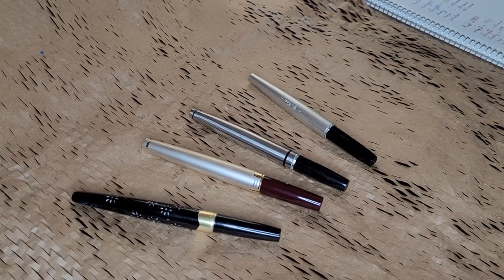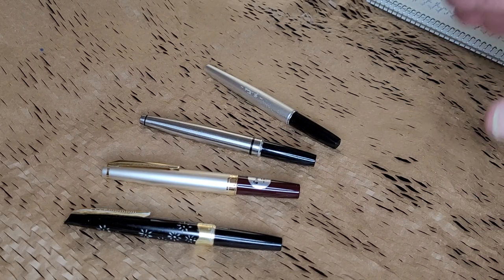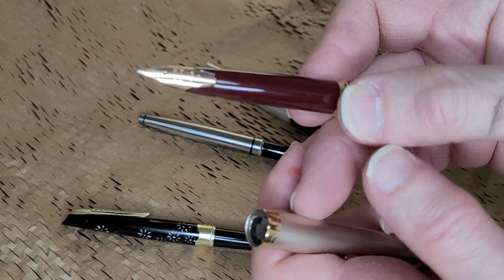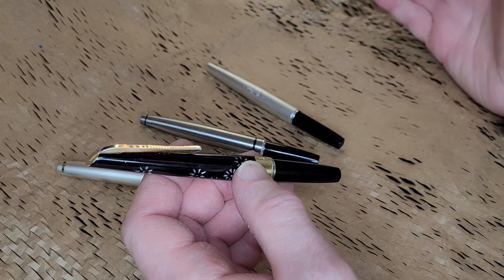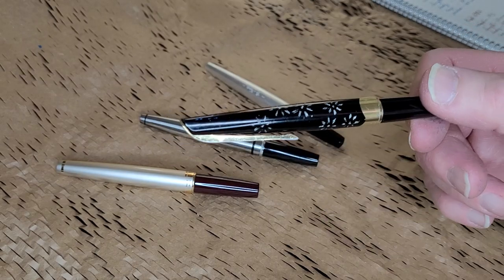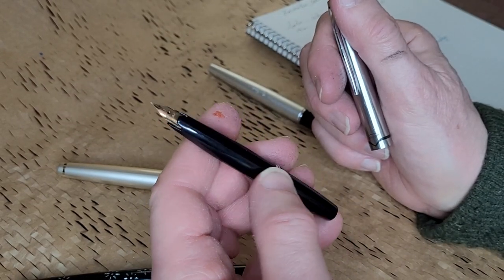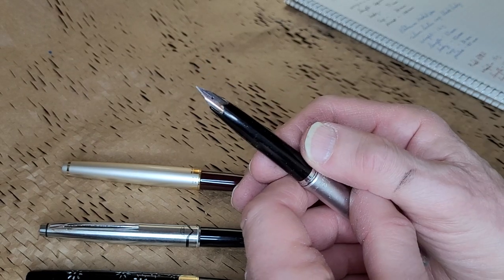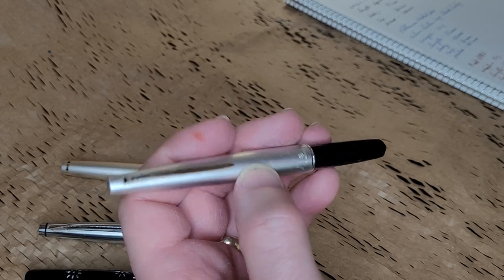Vintage Pocket Pen Hoard!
In this video I compare the Pilot E95S with vintage pocket pens from Sailor, Platinum, and Pilot.